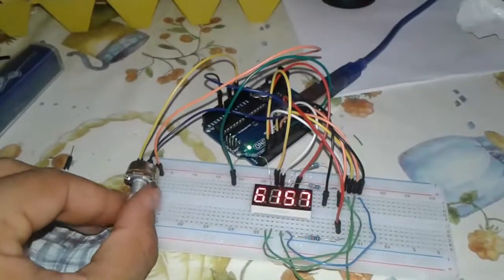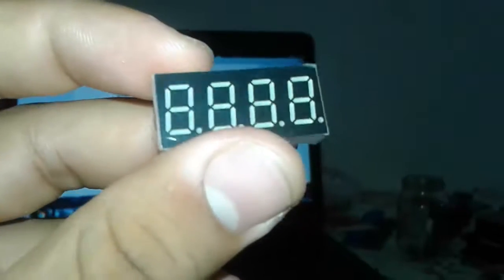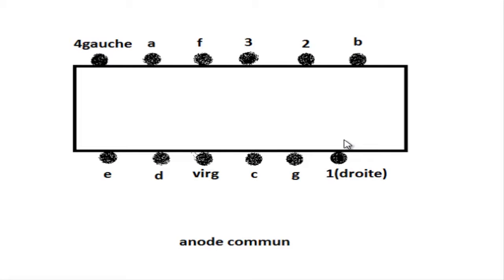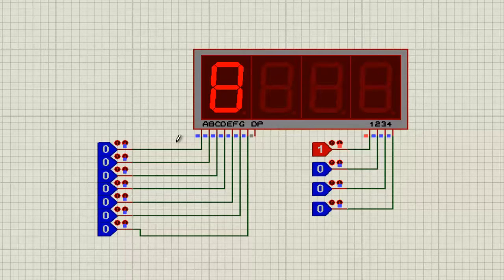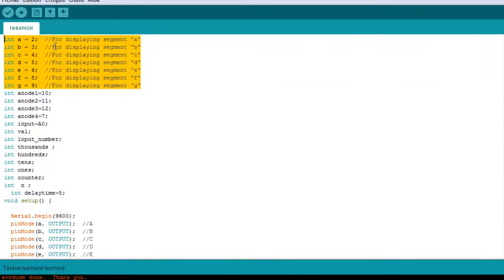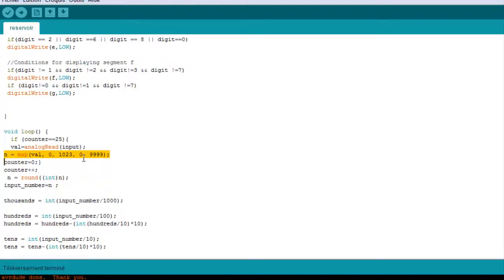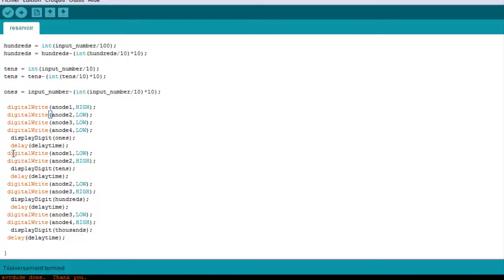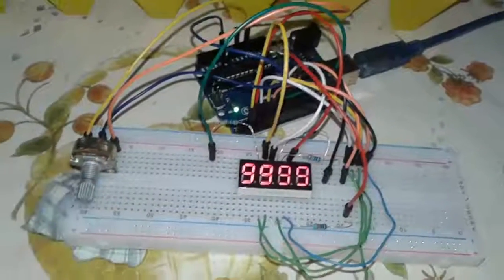Arduino Project : Multiplexing 4 x 7-Segment Displays